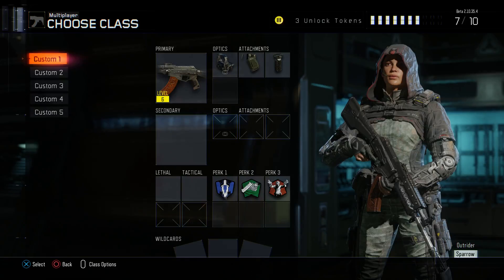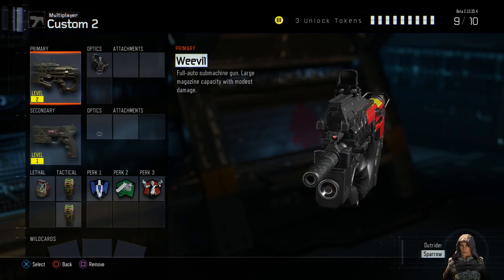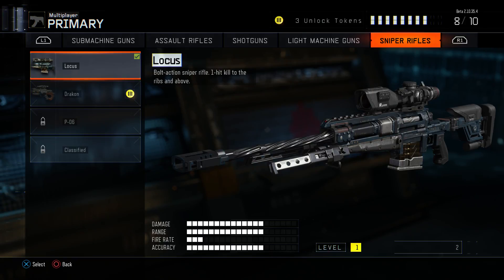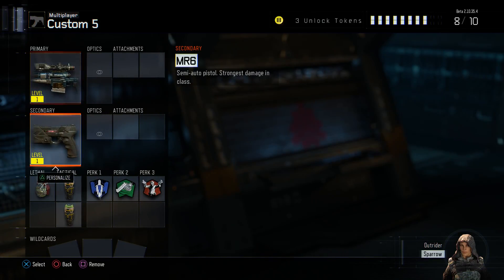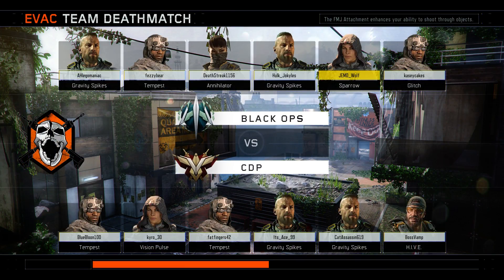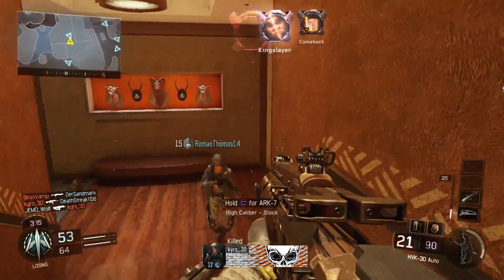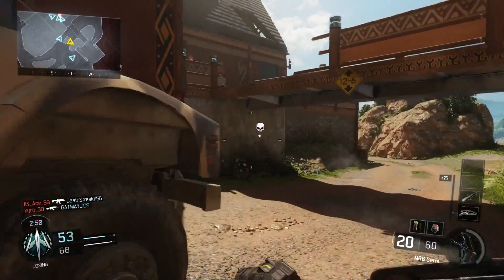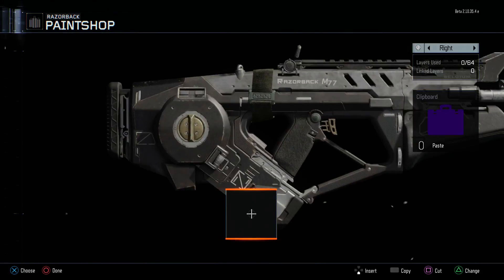Black Ops 3 Beta Impressions!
In this video I talk about what I like and what I don't like about the B03 Beta that ended today! :(

Enjoyed? Don't forget to smack that like button!

JEMD Wolf

All video content is owned by JEMDWolf